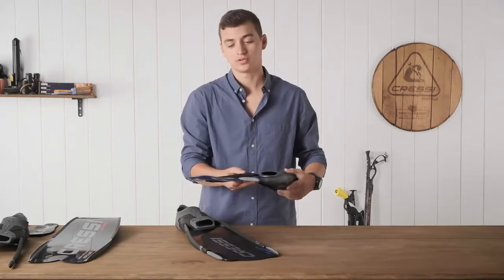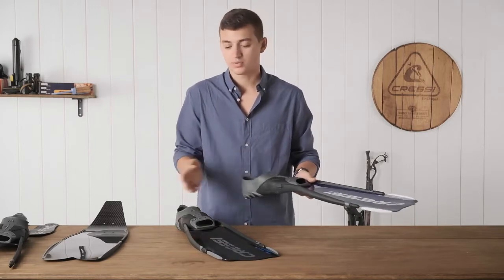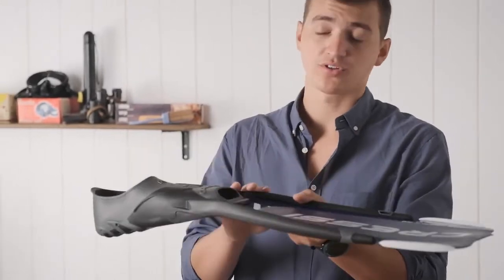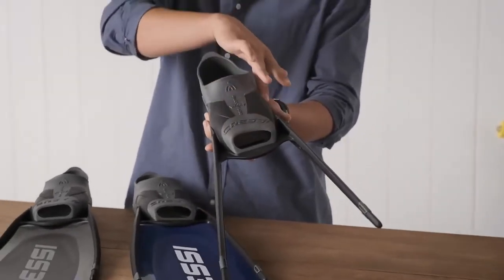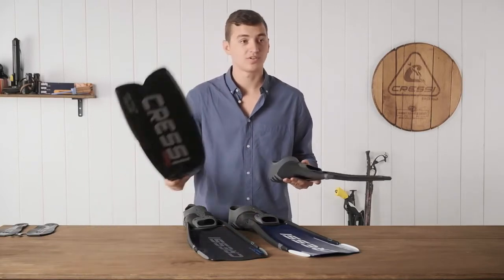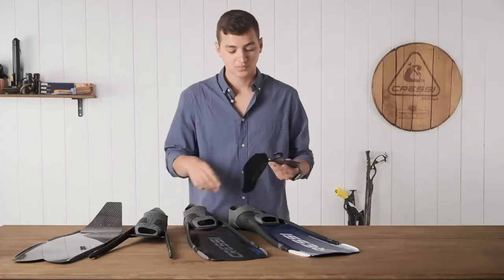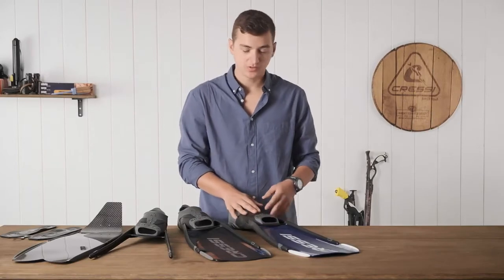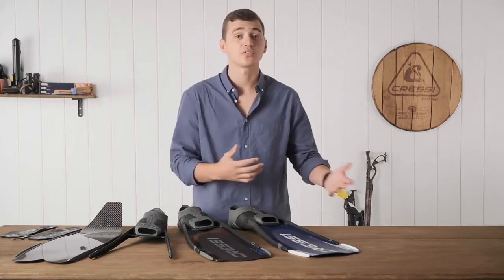gara modular sprint cressi